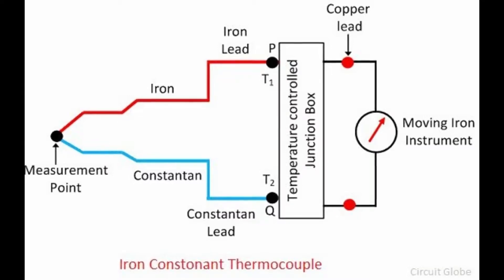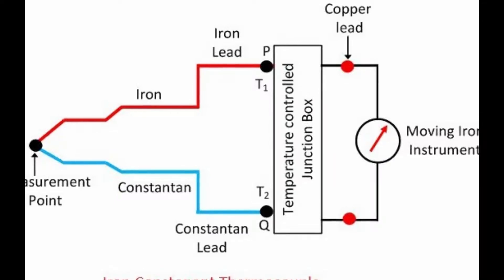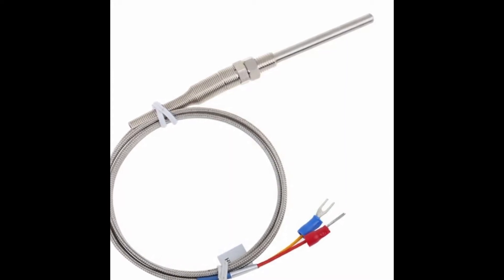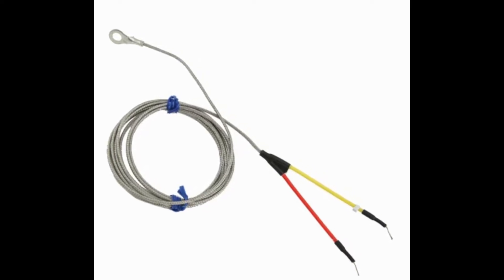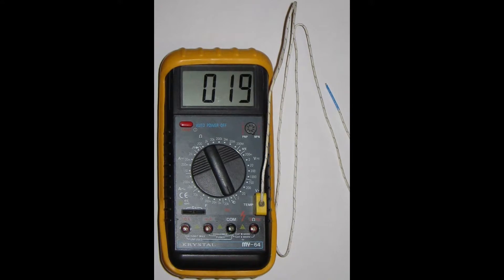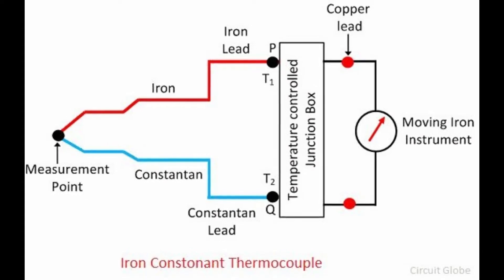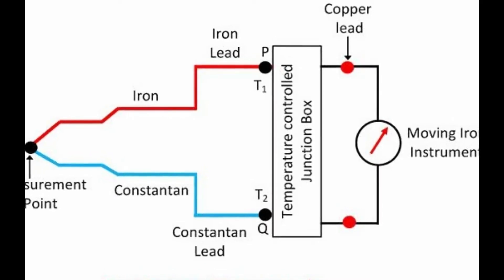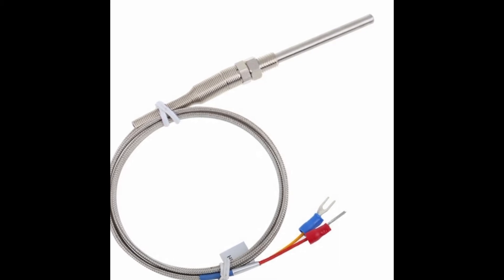Thermocouples | What is the principle of thermocouple?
A Thermocouple is a sensor used to measure temperature. Thermocouples consist of two wire legs made from different metals. The wires legs are welded together at one end, creating a junction. This junction is where the temperature is measured. When the junction experiences a change in temperature, a voltage is created.